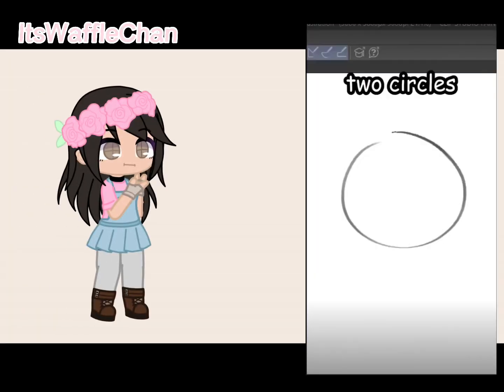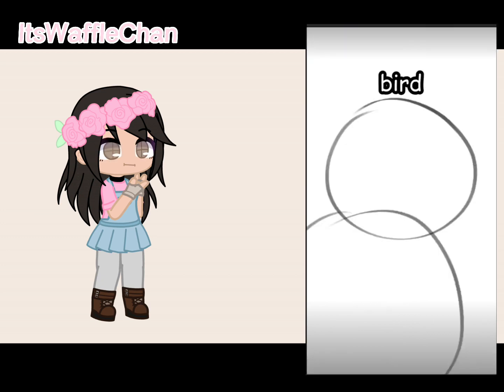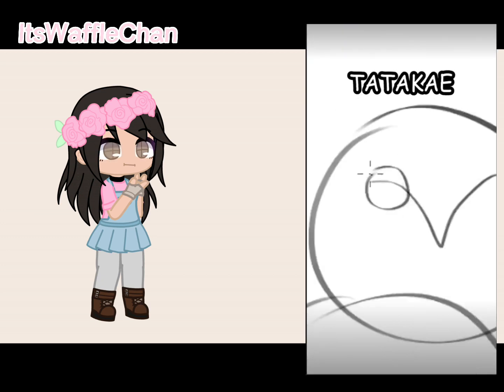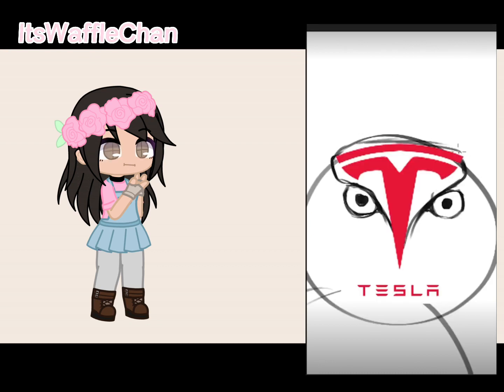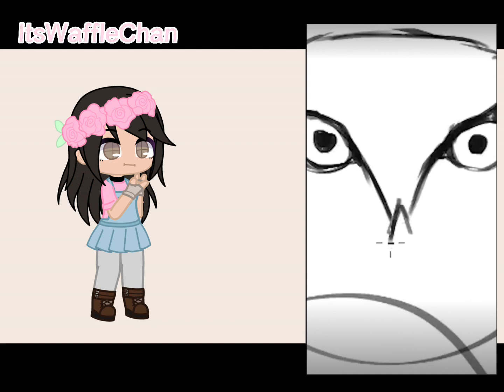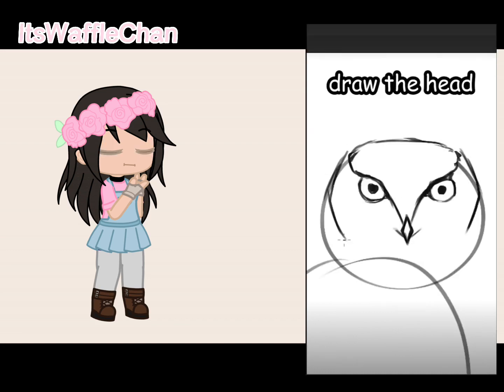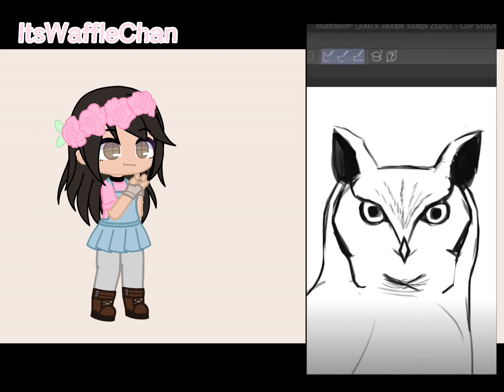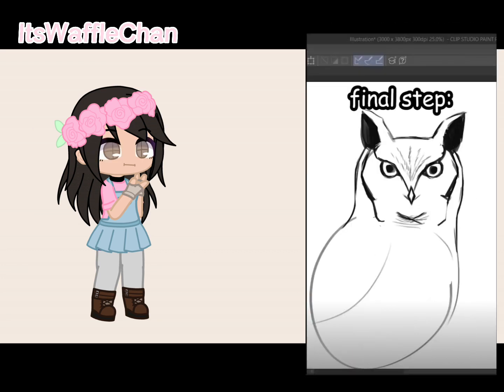||Attempting @Kooleen 's ✨OWL✨ tutorial||Requested